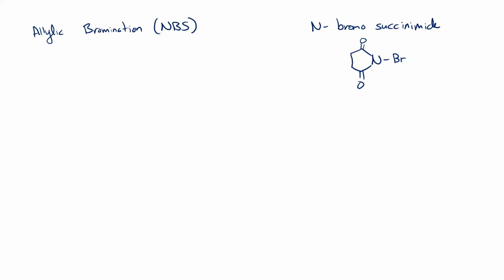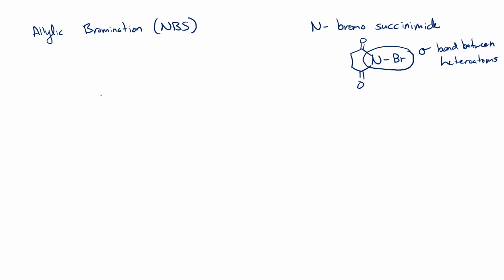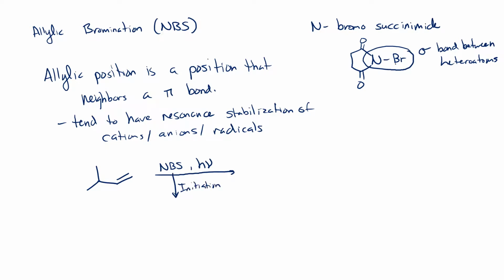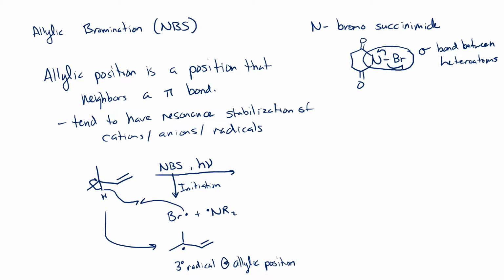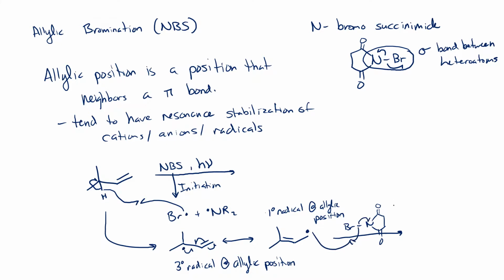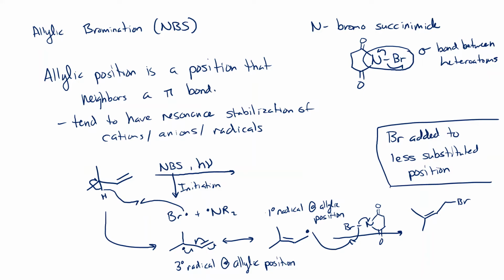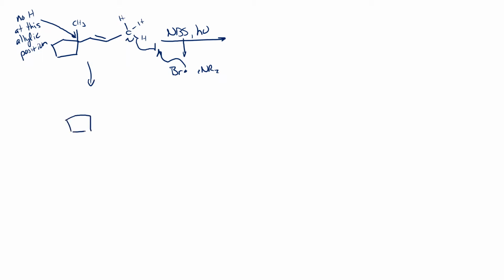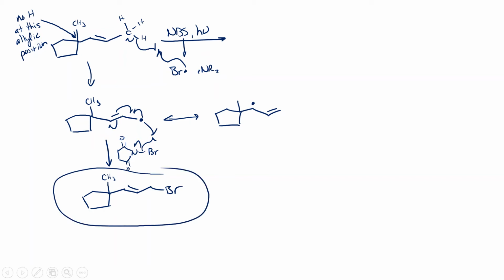Unit 3 - 14 - Allylic Bromination